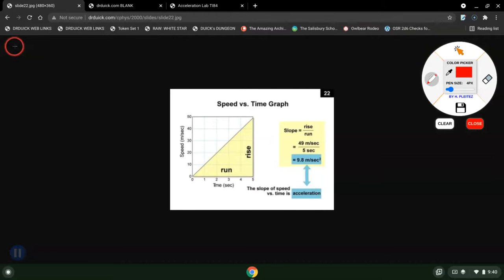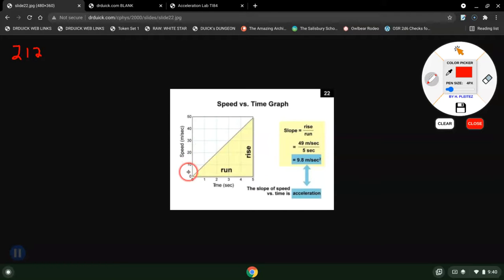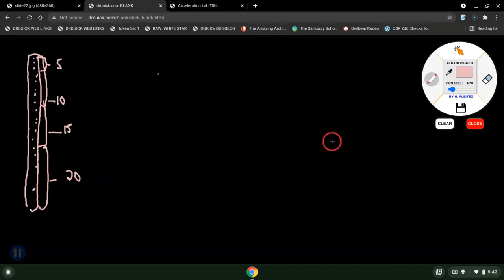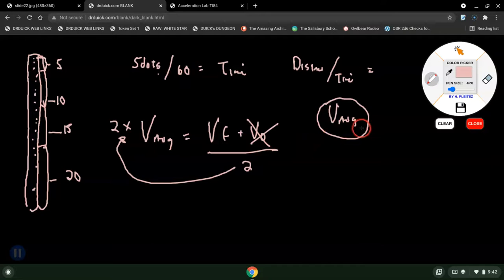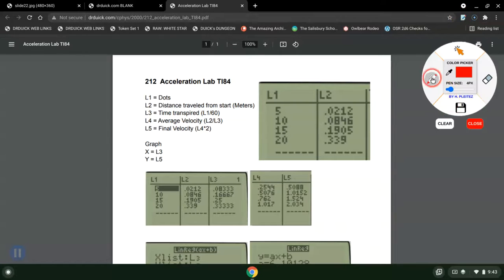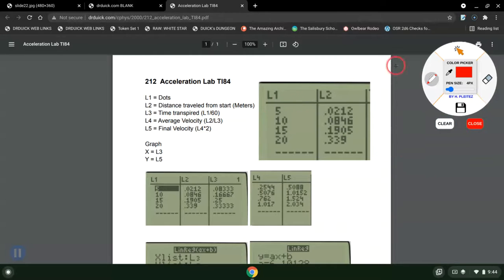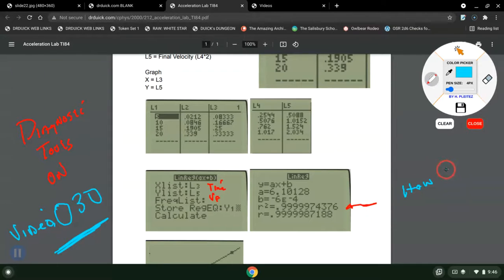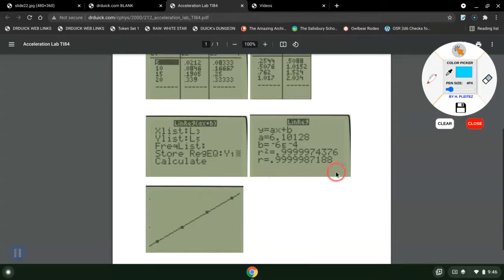212 Using a Ti84 to graph Acceleration